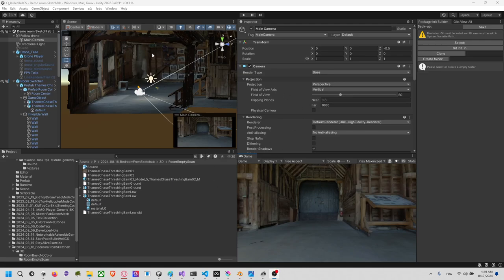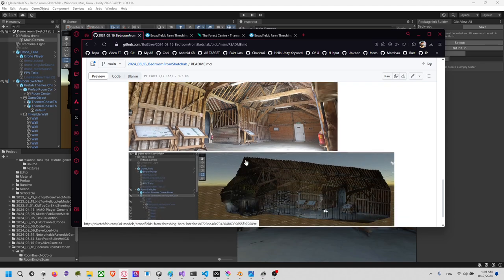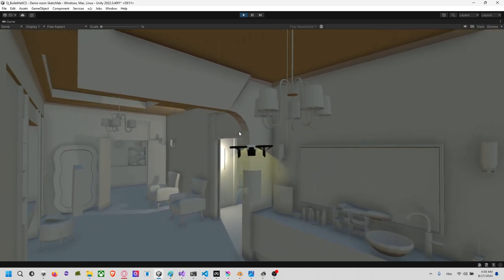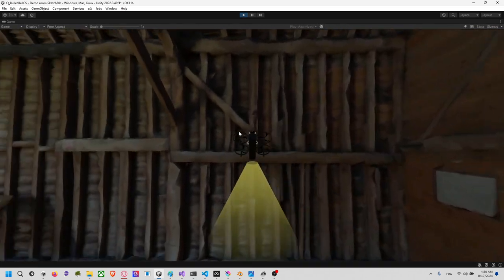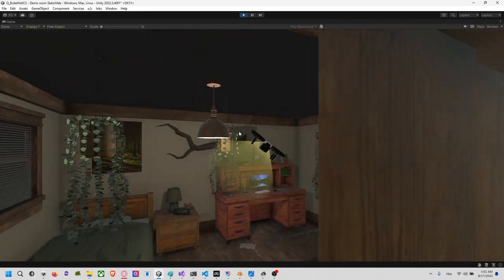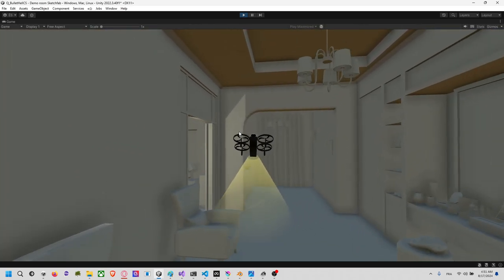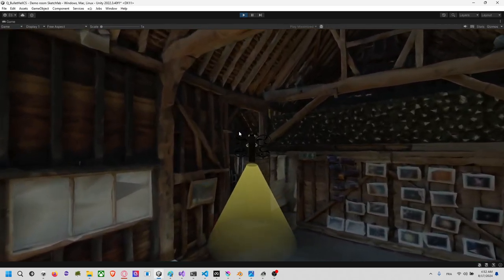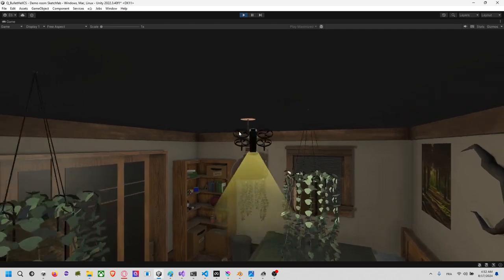SketchFab Room in Unity3D result of the 5H video on how to import them.